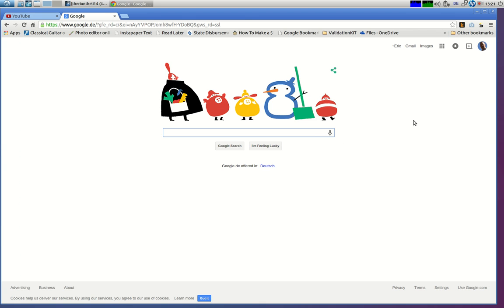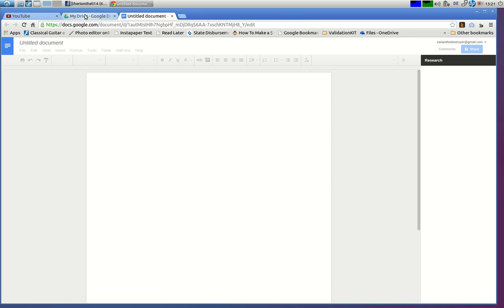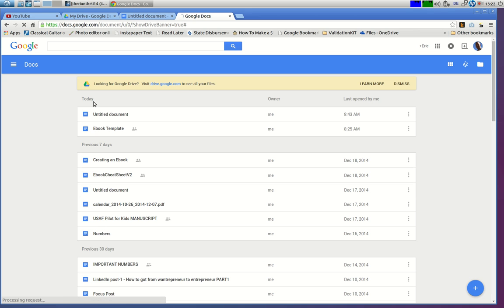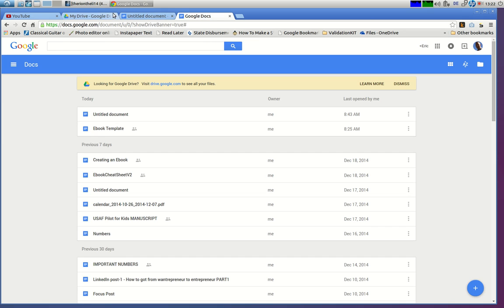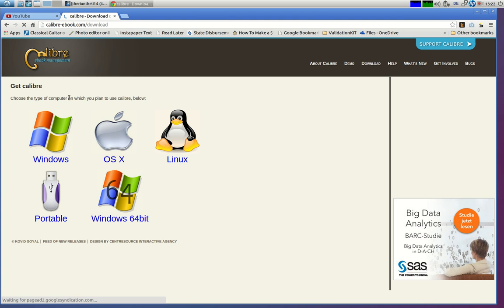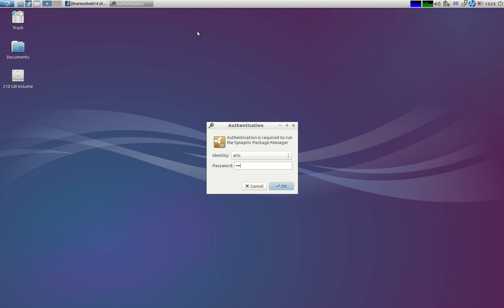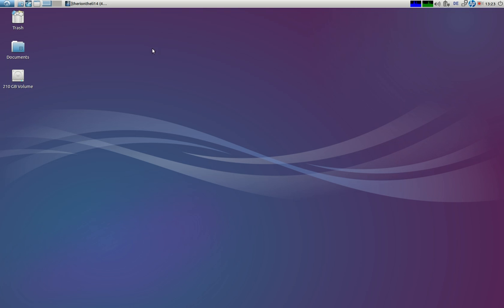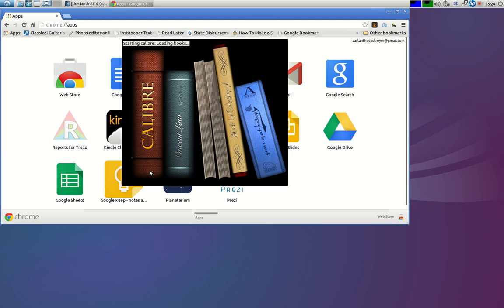"How to Make an Ebook for FREE System setup: THE QUICKEST AND EASIEST WAY" by @ErocZ of Zbooks.co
This is video "0" - Set-up your system.
My method of making Ebooks is the EASIEST - guaranteed!
Not only that but the finished book is Amazon-KDP compliant, that's the point.
With my method there is no need for complicated software or microsoft word, the only thing you must install on your system is CALIBRE.

For a weekly email! Never miss a vid!